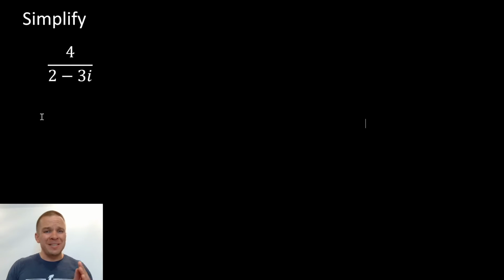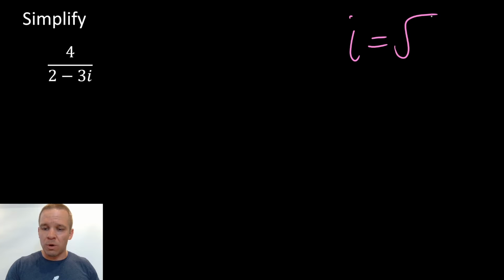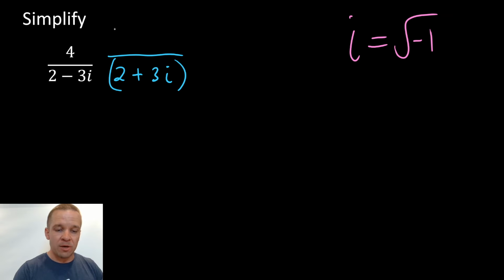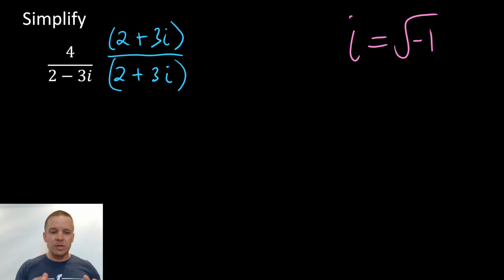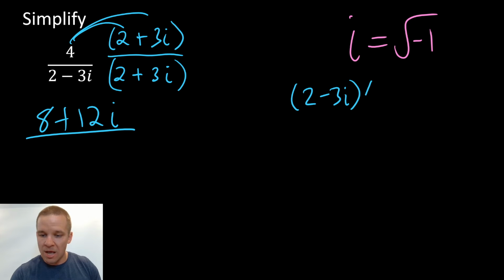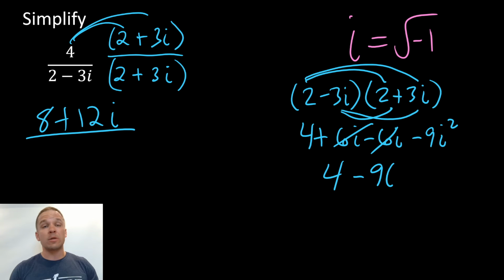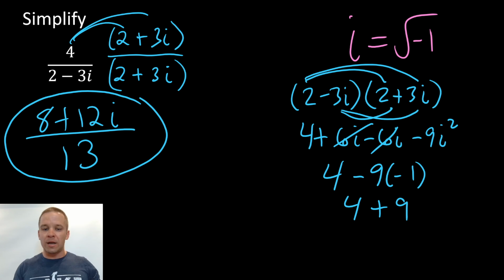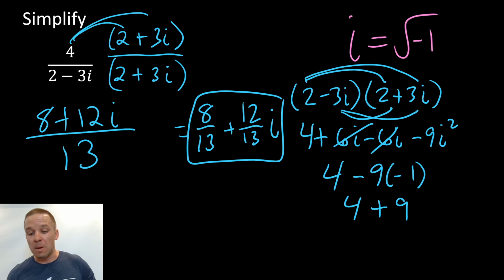Rationalizing with Imaginary Numbers (1)